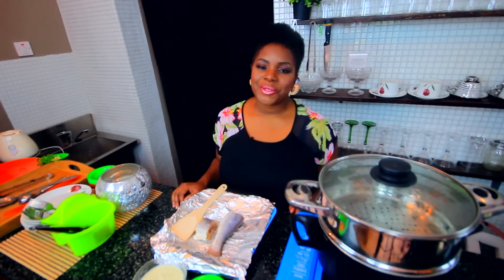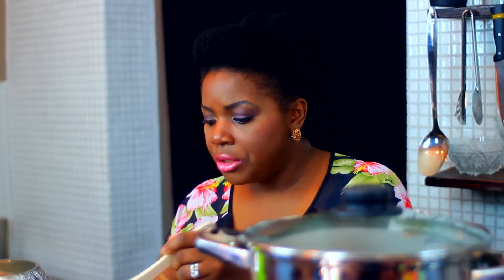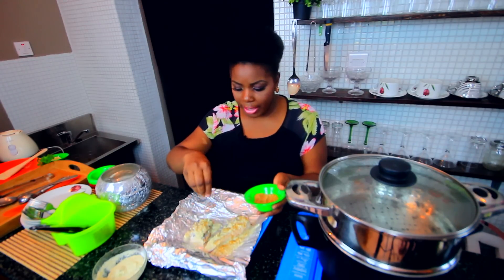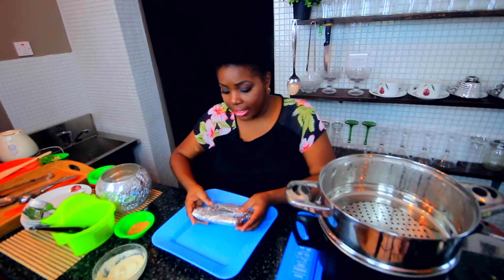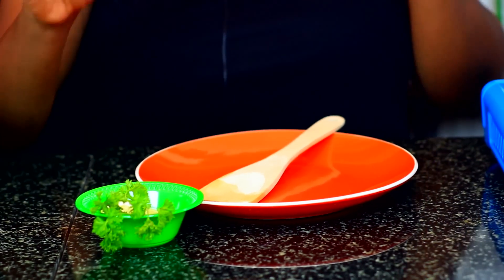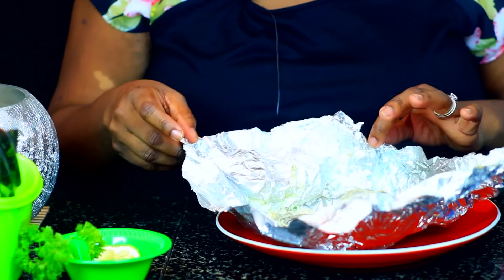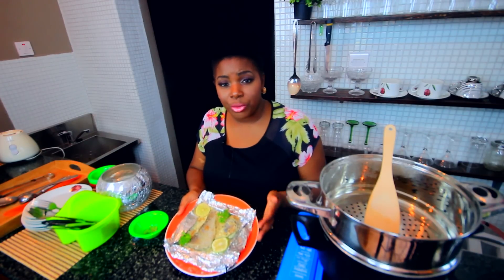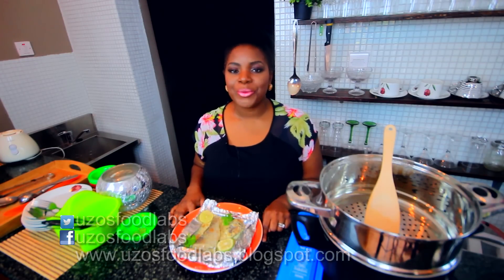Spicy Steamed Fish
A healthy and delicious steamed fish dish using the condiment blend in the video from last week.

The fish is steamed in a foil packet instead of the traditional parchment paper packets but the results are the same - moist fish with the flavor sealed in.